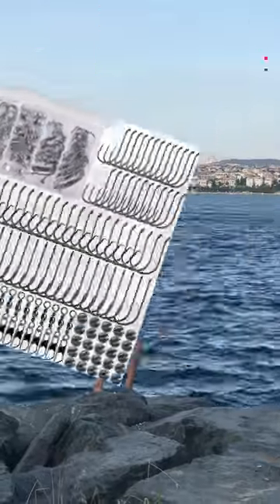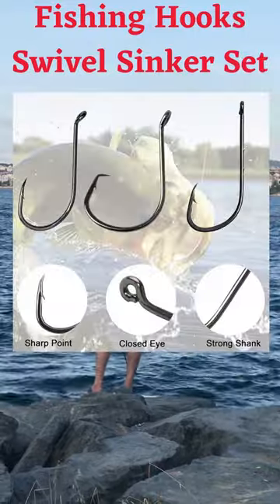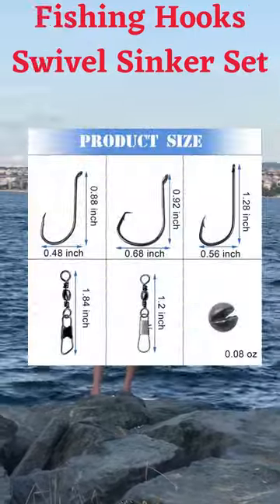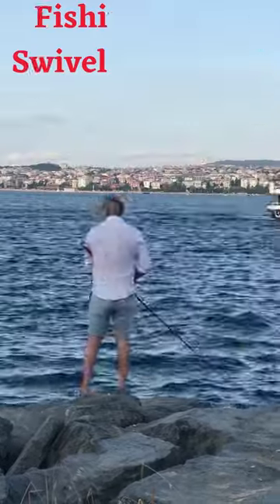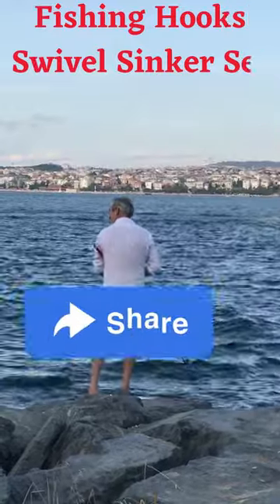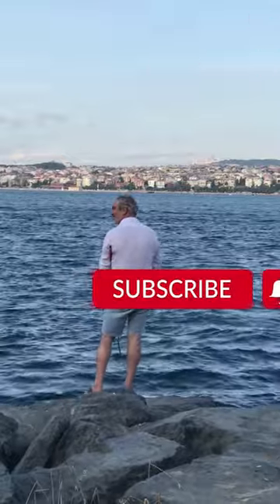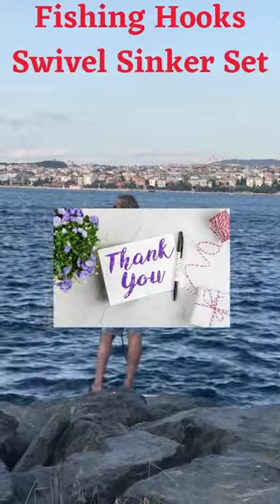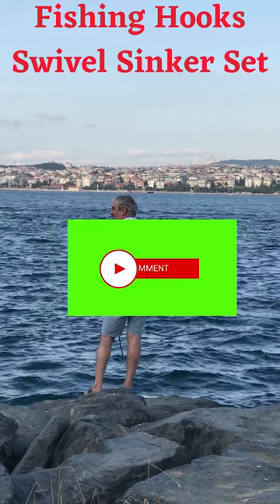Best Fishing Hooks/Best Fishing Hooks For Bass /Best Fishing Hooks in India / / /fishing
Fishing Hooks Swivel Sinker Set - 120Pcs Fishing Terminal Tackle Assortment Circle Hooks ;
120pcs Fishing Tackle Kit Include 25pcs circle hooks, 25pcs Octopus hooks, 25pcs bait holder hooks, 25pcs fumbling split shot sinkers, 20pcs fumbling barrel swivel snap, with a handy plastic box
All in One- The fishing attack tackle has the fundamental colorful fishing hooks, fishing sinkers, fishing swivels in a plastic box with grid, make your fishing passages easy and accessible
The hooks, sinkers and swivels are the most common styles and colorful sizes, fit for any type of brackish fishing
movable- The box only3.2" x5.84" x0.7", attack box protects your outfit from rust, and is accessible for trip on fishing trips operation-introductory fishing gear to target Panfish like Crappie, Bluegill and Perch and carriage over live bait for Bass, Trout, Walleye and Catfish. Perfect gift for kiddies, musketeers, mate father, fishing beginner and fishing nut

Query :
Chocolate
fishing
Saltwater fishing
3 movie status telugu
adi aththi ithu enna feelu whatsapp status
animals
annu
bulbul pakhi moyna tiye
chintu tv
colours trendz new arrivals
dj gan
dutch shepherd
fish cutting
fish videos
funny videos
kdrana
machali dikhao
mama kannada song
mama pithapithathe
music
new tamil movies
notun gaan
penthaiah bithiri sathi
rani panda
tagaru song
tractor

ABS Fishing
BlacktipH
Shambo Fishing
Vijay Ideas
Coastal Angler